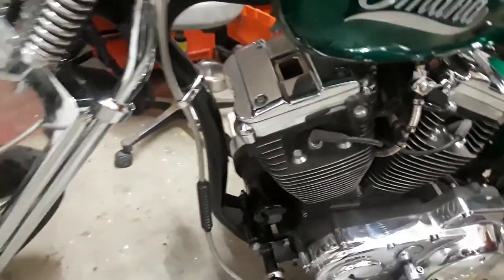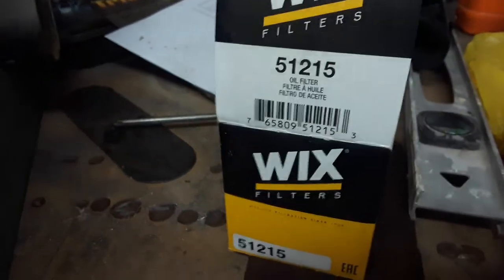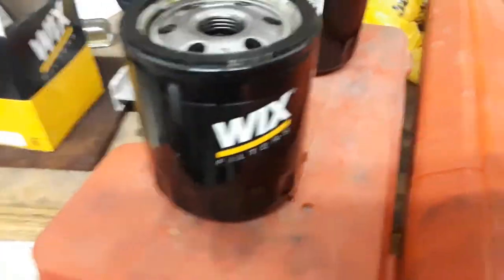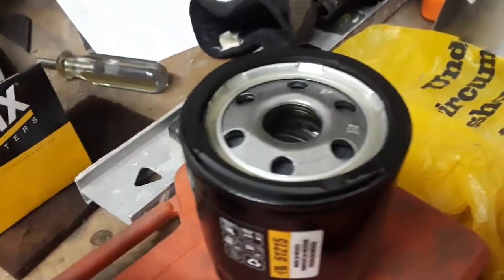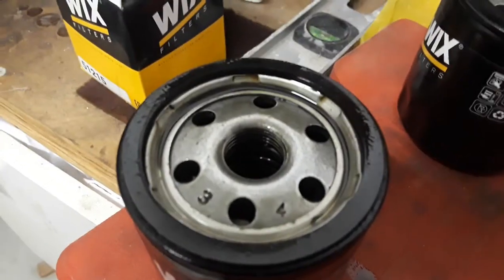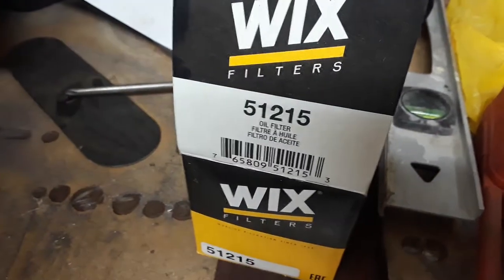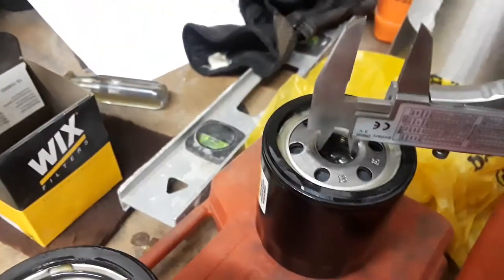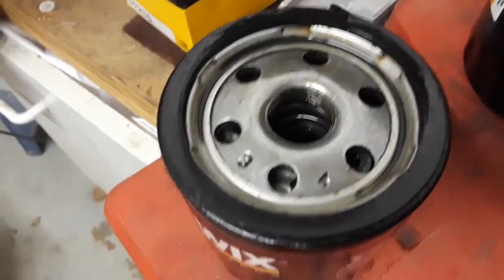Manufacturing error on a Wix oil filter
UPDATE : On Jan 17, Wix delivered five replacement filters. Good on them.

My weird oil filter story. Bought a Wix 51215 that came with the wrong threads.